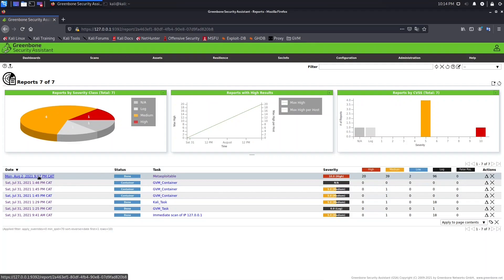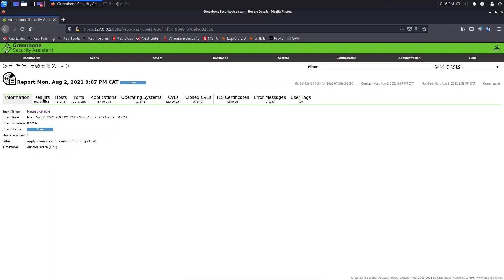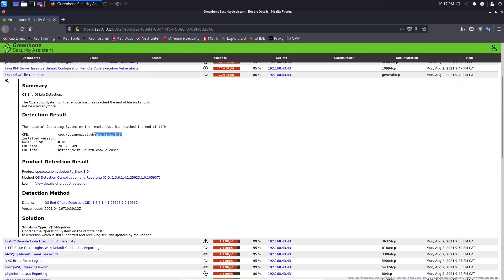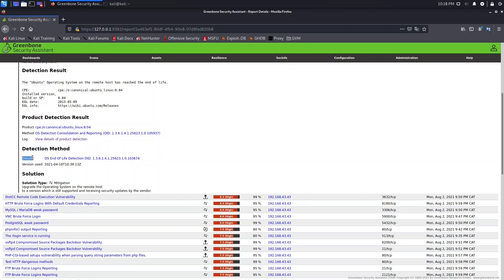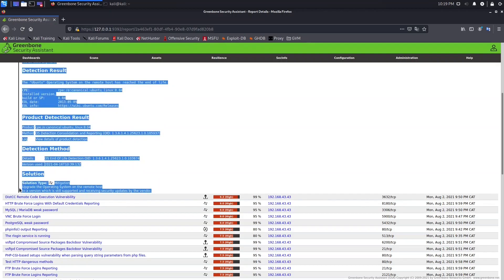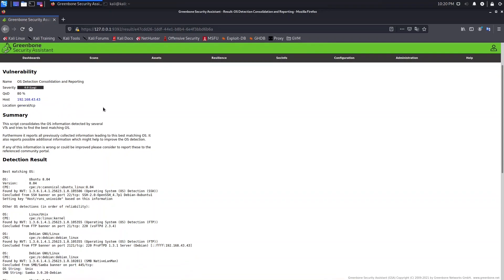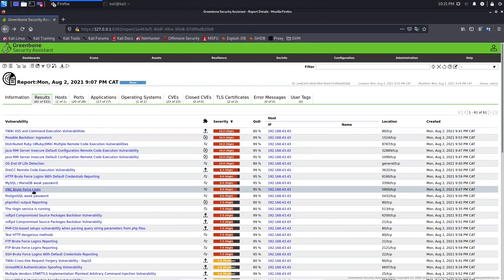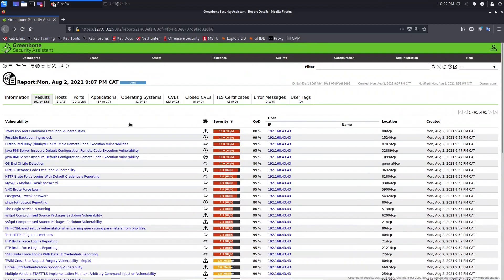15 How to create reports in openvas part 1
Hello all,

In this video I'm going to show you how to How to create reports in openvas part 1